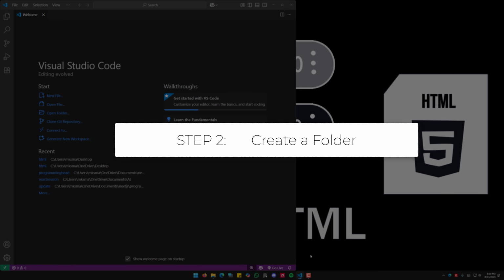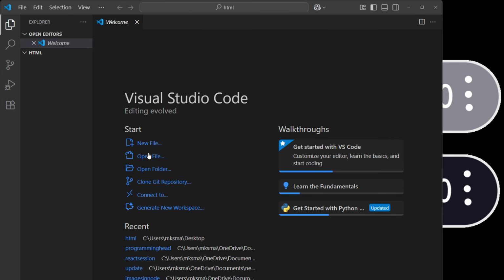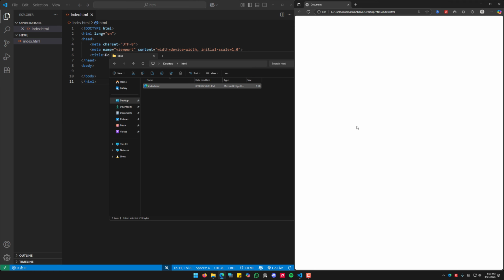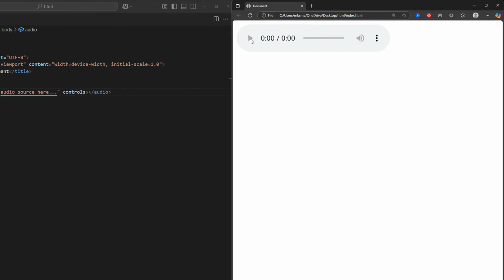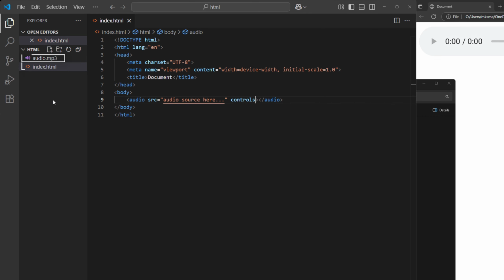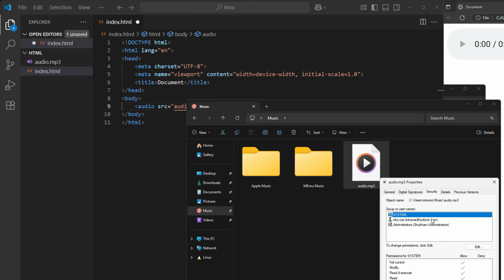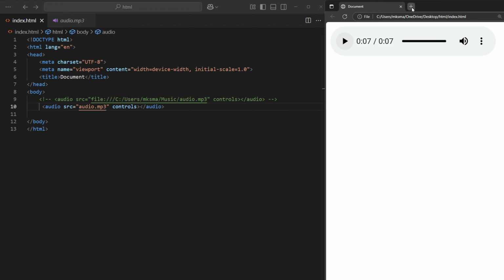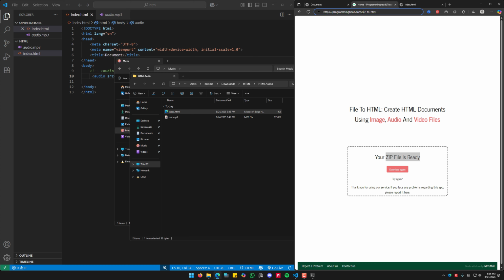HTML Audio Guide - Controls, Sources & Setup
Welcome everyone,

in this video tutorial, We’re going to learn how to add audio into an HTML document.

Steps:
Step 1: Open your Code Editor
Step 2: Create a Folder
Step 3: Create an HTML File
Step 4: Using HTML Audio Tags
Step 5: Use Controls attribute
Step 6: Move the Audio file to the Folder
Step 7: Provide the Audio file’s Source

Still not working??
Use our FILE to HTML Generator